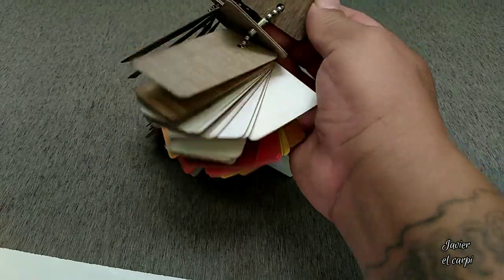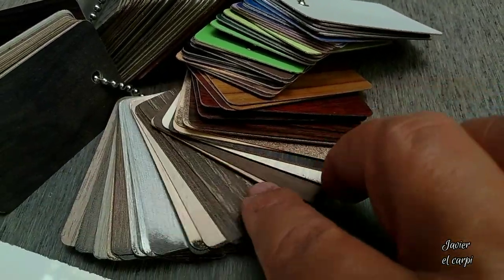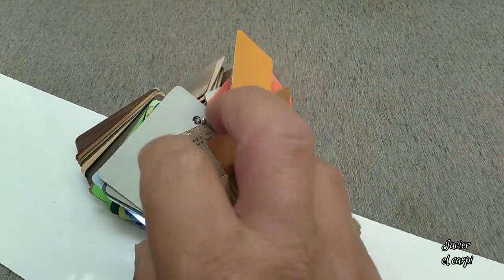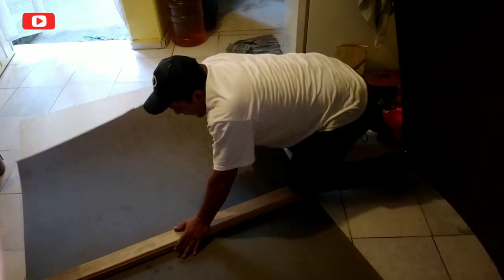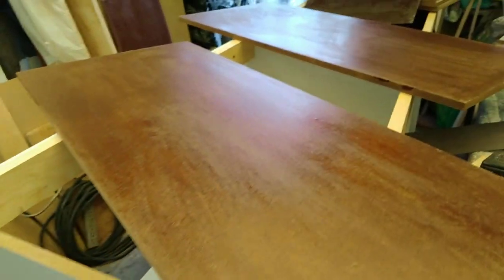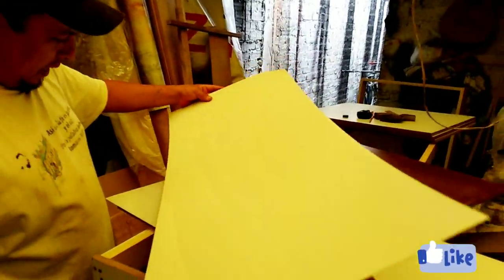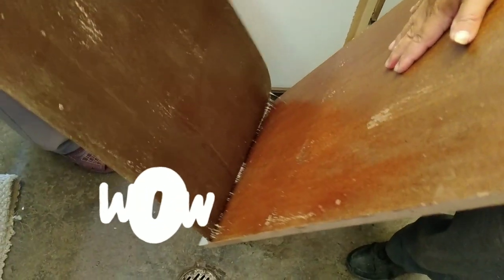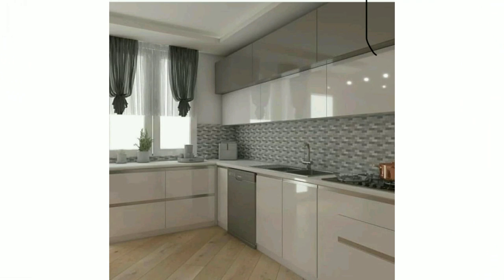Como pegar formica y melamina ( sencillo )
En este  video  te enseño a pegar FORMAICA  y MELAMINA fácil y te enseñaré  cómo despegar si tienes alguna falla de contacto .
Espero  te sirva  este video y te agradezco por ver este video  si te sirvió regalame un Like y si no explica porque  no te gusto saludos...